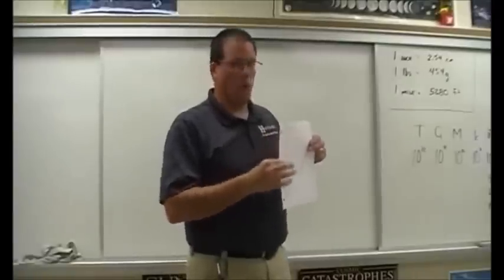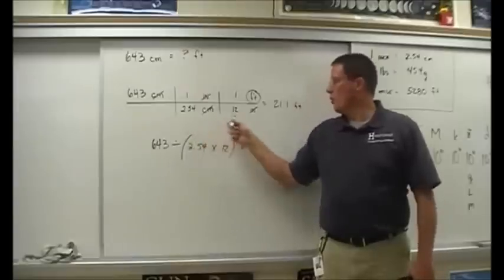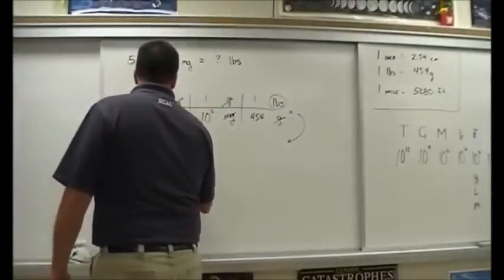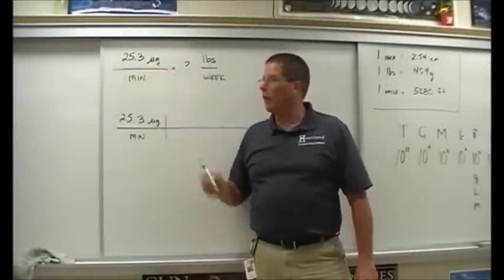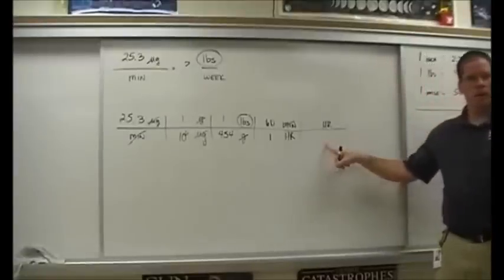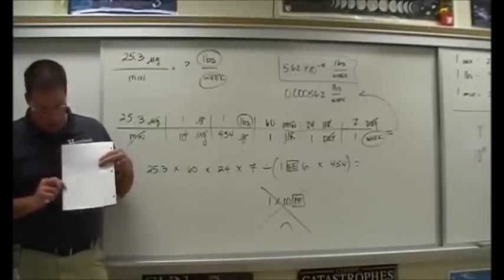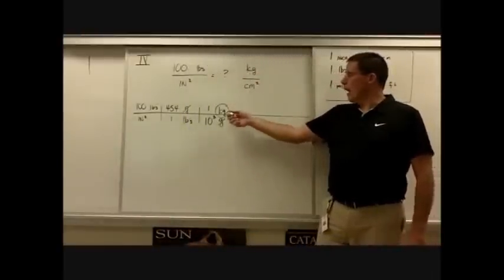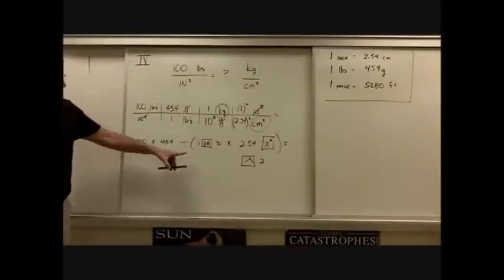Plainfield Honors Chemistry - Practice Problems, Factor Label Worksheet #1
This video explains how to set up and work out the practice problems (example questions) on the Factor Label Worksheet #1.